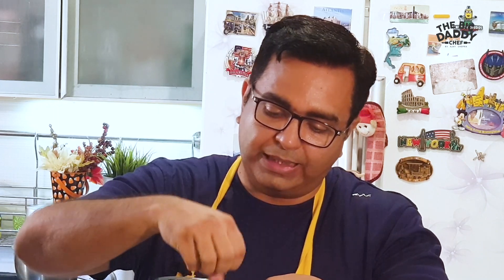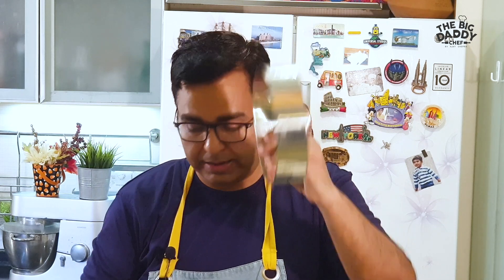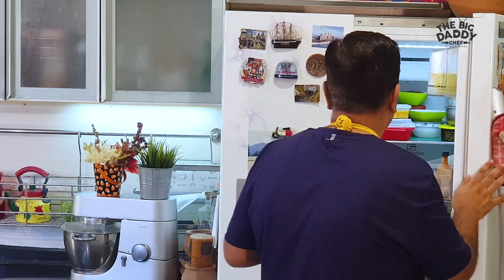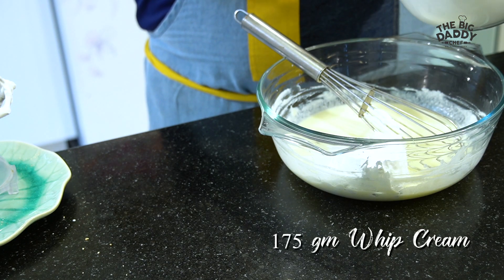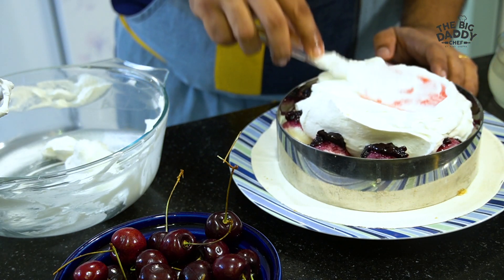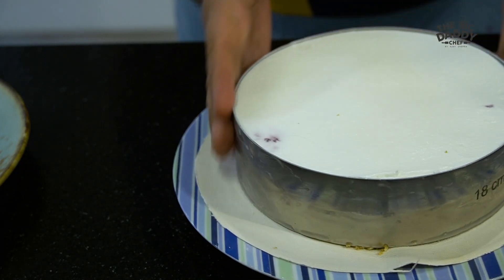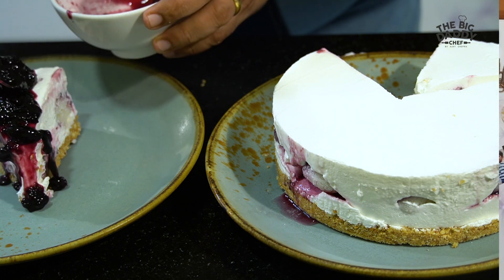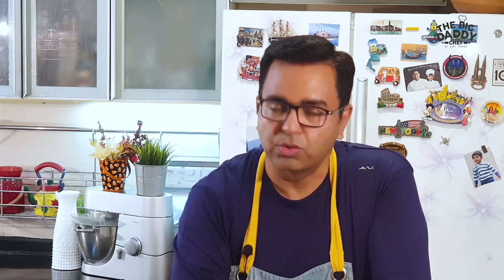Cherry Rasgulla Cheese Cake | Easy Dessert Recipes | Chef Ajay Chopra Recipes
Cherry Rasgulla Cheese Cake

This easy to make No-Bake Cheese Cake recipe is perfect for any occasion or you could just enjoy it with your loved ones post-dinner. Make perfect cheesecake at home giving it a traditional Rasgulla Twist.

Recipe: Cherry Rasgulla Cheese Cake
Serves
2-3
Preparation Time
6 hours and 30 min
Cooking Time
5 mins

Ingredients
150 gms Unsalted Cream Cheese
175 gms Whipped Cream
1 packet Digestive Biscuit
1 cup Cherries
40 - 50 gm Butter
200 gm Caster Sugar
1 tsp Cinnamon Powder
4-5 tsp Yoghurt
10 Rasgullas
Cherry Compote

Method

 • In a bowl add some crushed digestive biscuits in a food processor till the texture becomes like bread crumbs. transfer it in a bowl, then add some melted butter, some caster sugar and cinnamon powder to make a base.
 • Take a cake ring or cake mould and evenly make a 2 - 3 cm thick layer base with biscuit mix and put it in a freezer to chill for 10 to 15 mins.
 • Now in another bowl add some cream Cheese and make sure you keep the cream cheese out at room temperature before making the cake, then add some yoghurt to give a slightly sour taste and whisk it well.
 • Then add some more Caster Sugar and then some whipped cream, and mix it really well and then pour the filling into the crust.
 • Now take the rasgullas and squeeze the water completely and then place the rasgullas on the cream cheese layer.
 • Pour cherry compote over each rasgullas and then top it up with remaining cream cheese filling and gently smoothen the top.
 • At the end chill the cheesecake in the freezer for a minimum of 6 hours. For best results keep it in the freezer overnight.
 • Then remove it from the mould then cut a small portion and top it with some more cherry and cherry compote and it’s ready to eat.

🍽 AMAZON SHOP 🍽
You can now buy the products used in the recipe with just one click. 👇🏻
Chef Ajay Chopra's Amazon Store
Indian Cooking Essentials 🧑🏼‍🍳